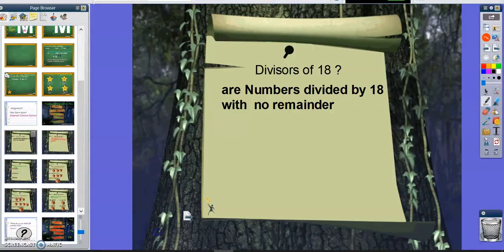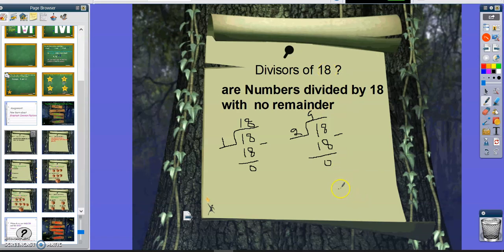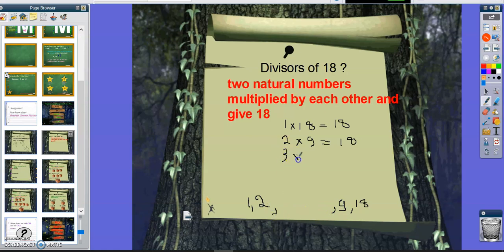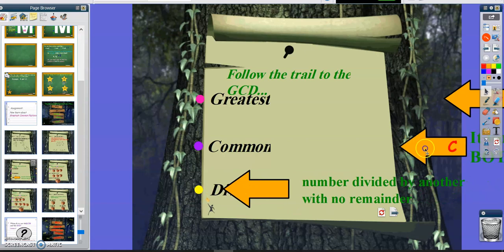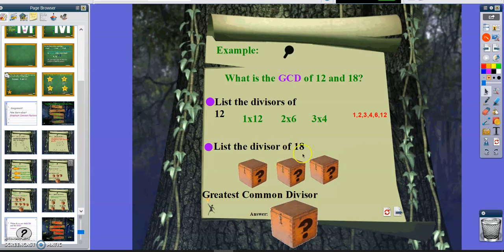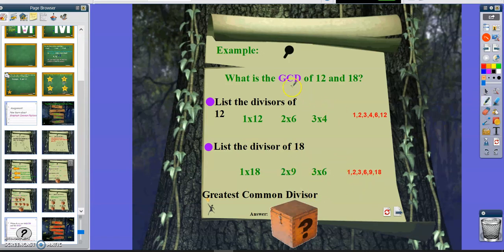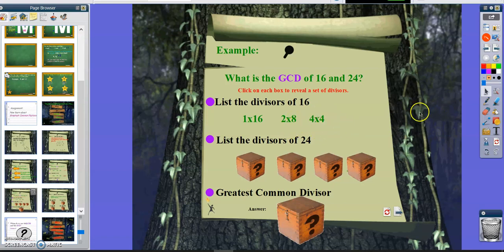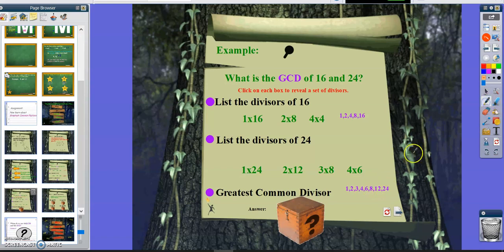Greatest Common Divisor (GCD or HCF) - examples